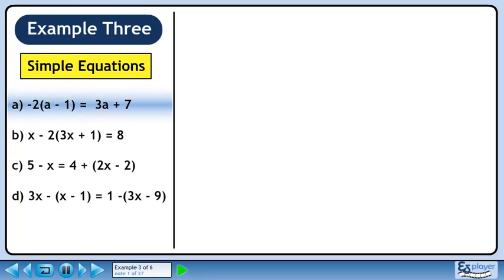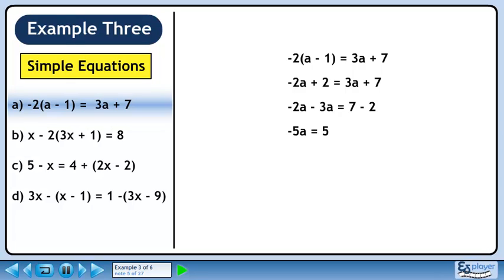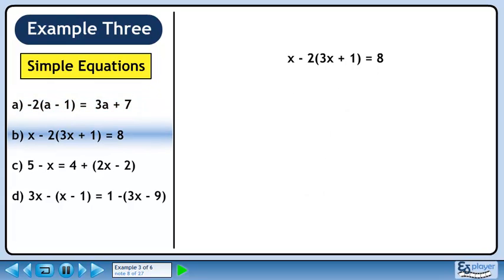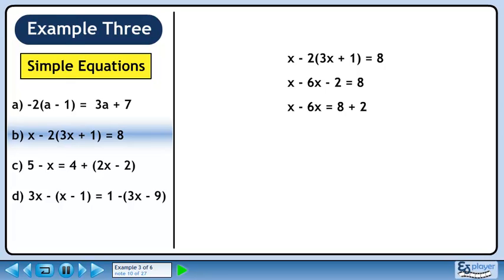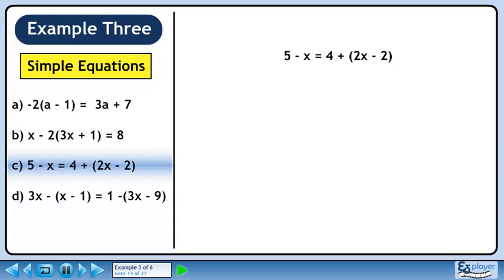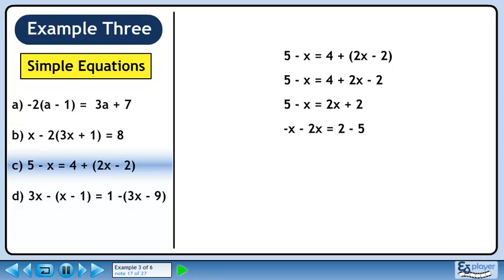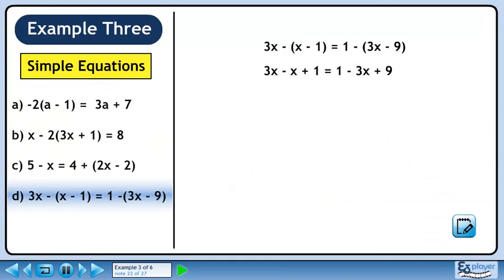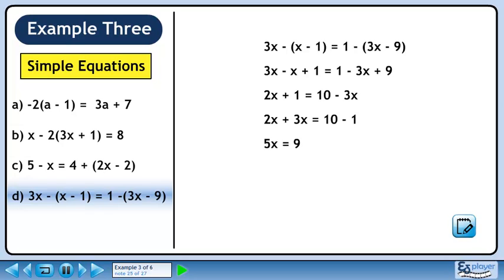Equations Review - Example 3